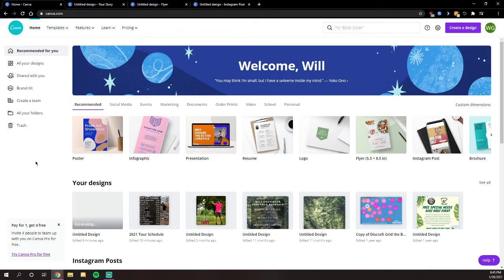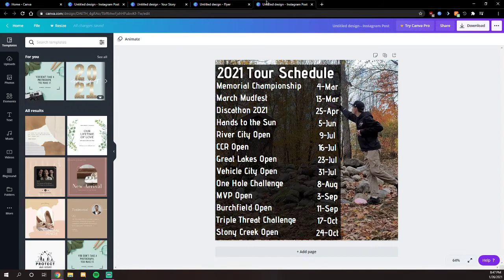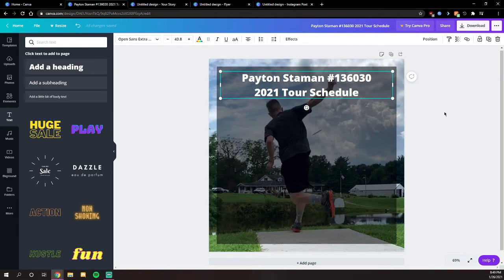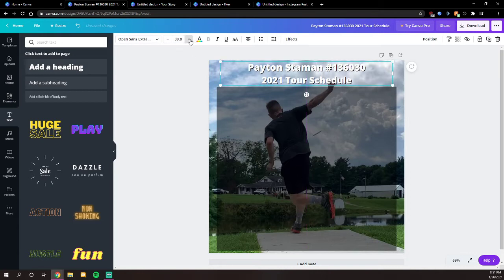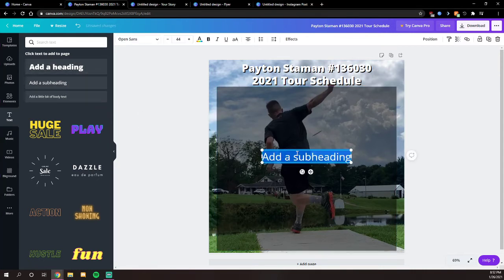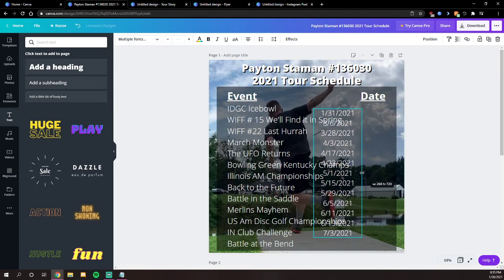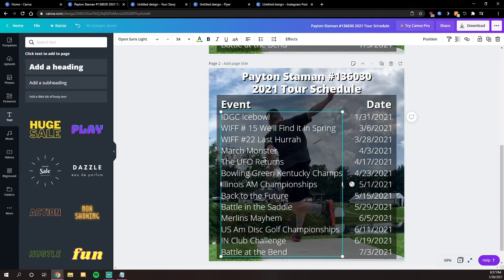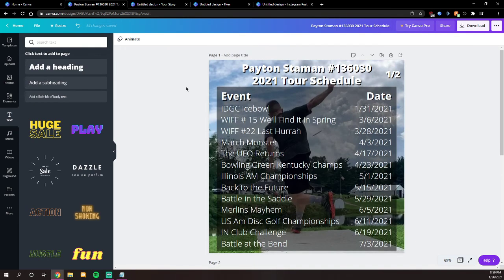How to Make a Tour Schedule Graphic With Canva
In this tutorial, I make a basic proof of concept tour schedule with info provided to me by Payton Staman! Hope it's helpful!